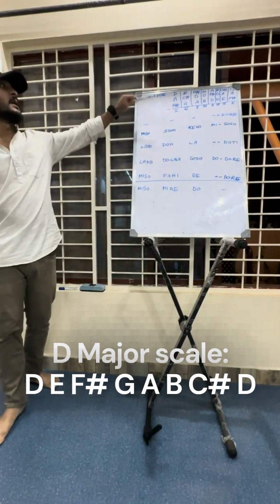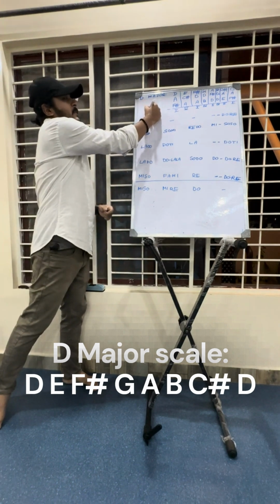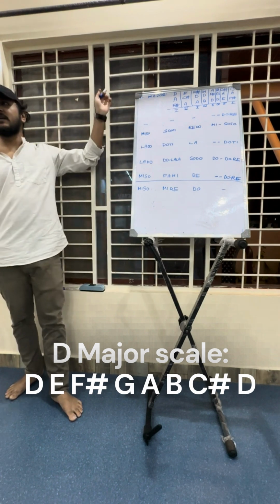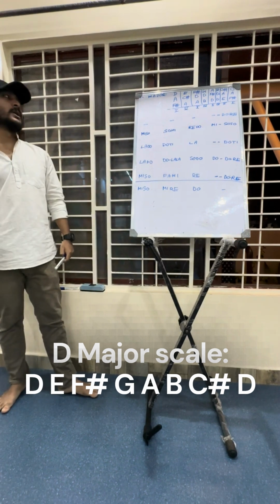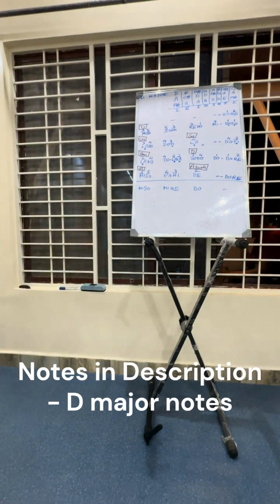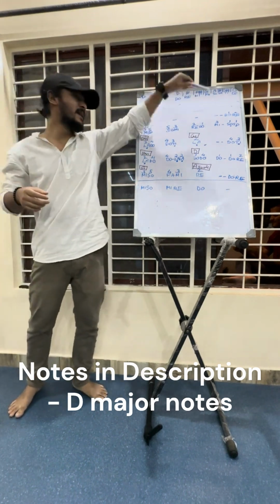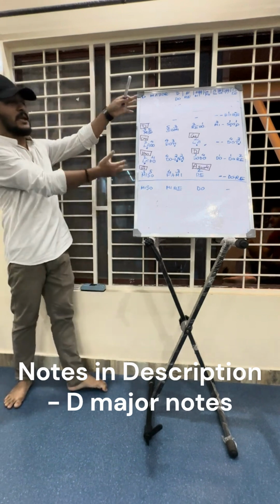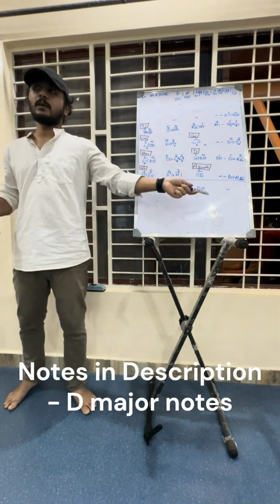Class 2 Piano D major - The Idiot by Stan Rogers section A 4/11/2024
Piano handwritten notes

This is a series of ongoing piano classes conducted in Nrityashree Sai Academy, Bangalore